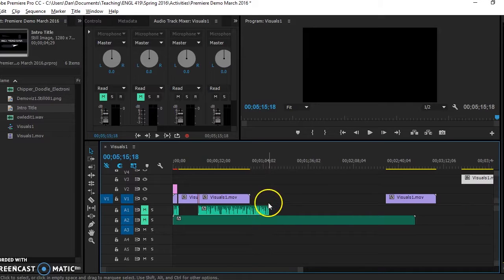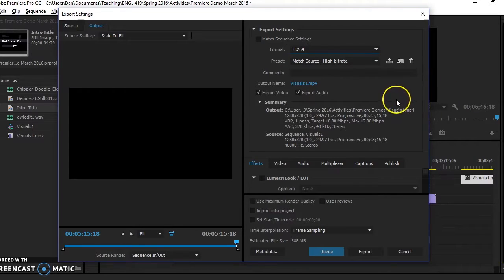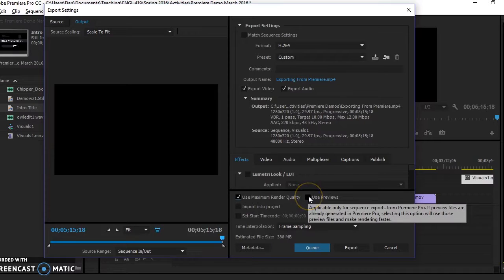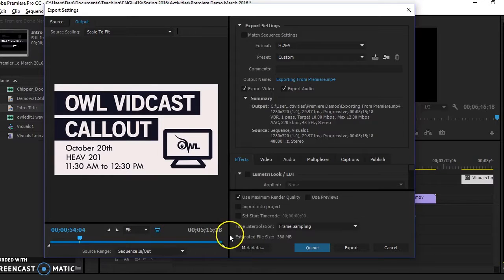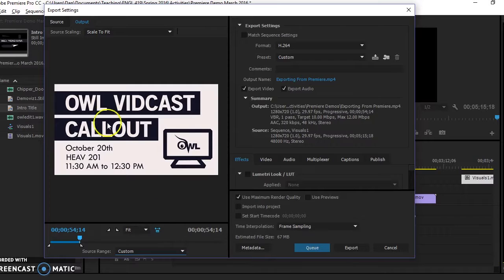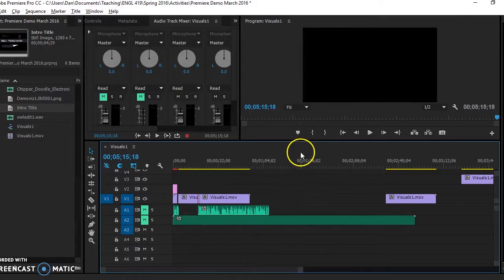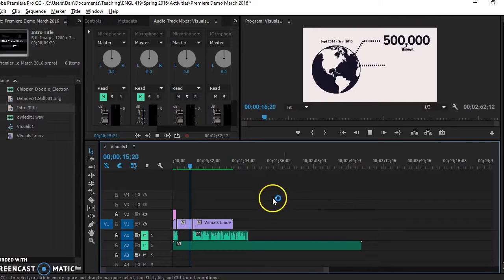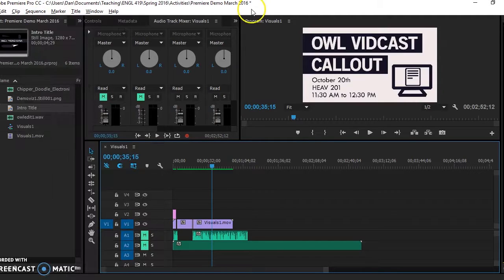Exporting From Premiere